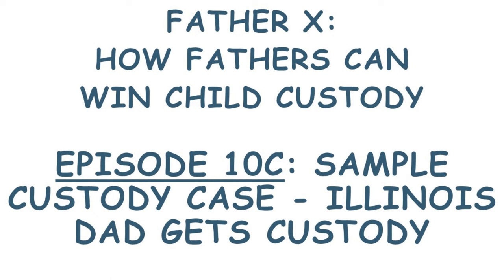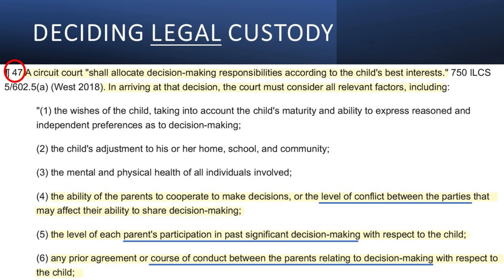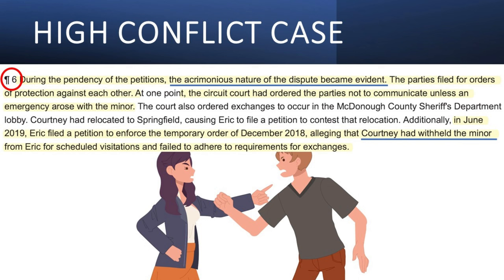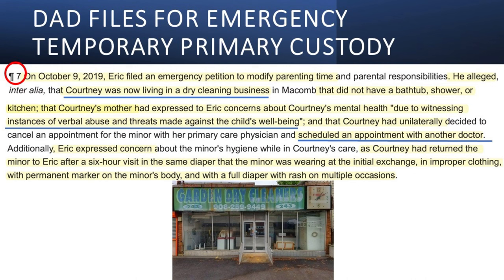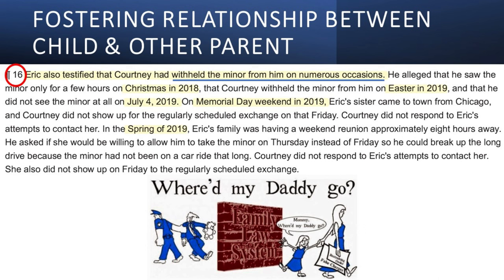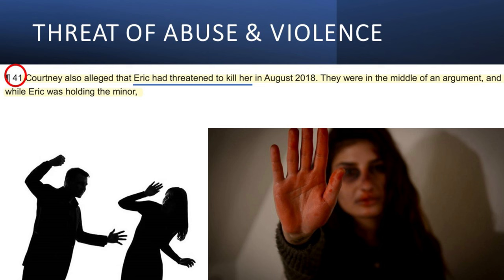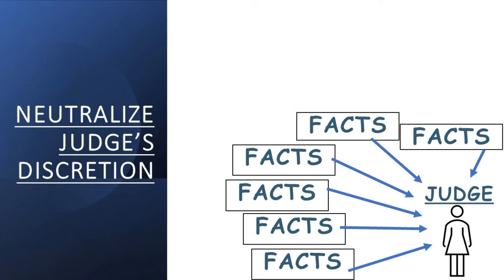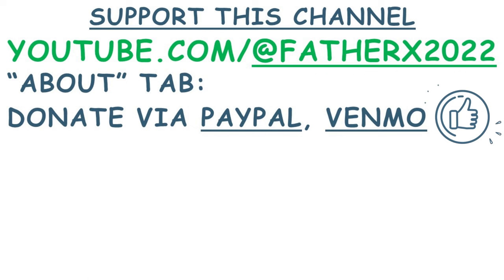Ep10C: How This Illinois Dad Got Primary Custody - Learning From Case Law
In prior Episodes 10A and 10B, we discussed WHY you need to learn case law...and we reviewed HOW to search for case law in your state using Google Scholar. In this Episode, I walk you through AN EXAMPLE of how to find case law in Illinois, and then we read the highlights of a case together. This hands-on example will help you think through: "What facts in My case can I present in My trial, to get 50/50 or primary custody?”. This case is a great example showing how you need to connect the actual facts of your case to the law.

If you are a Father fighting for custody of your kids in Family Court, you've come to the right place! I am creating this docu-series to help fathers get equal parenting time or primary custody in family court.

I won primary custody, only because of enormous effort. I should have had primary custody on Day 1, but instead it took over 3 years. We shouldn't have to go through that just to be treated as equal parents. My goal is to level the playing field since I found family court is obviously biased against dads. Therefore, I will teach you the strategies I used to win custody. You need to understand the system and how to fight for custody as soon as you can. You can’t wait until the trial is over.

My channel: Father X: How Fathers Can Win Custody
Youtube.com/@FatherX2022

There’s a lot to cover to get you ready for court.

Topics I cover for you:
Episodes 1: Introduction to the Problem of Family Court
Episodes 2: Basics of Physical & Legal Custody, Orders of Protection (Restraining Orders)
Episodes 3: Choosing an Attorney vs. Going Pro Se; Interview Questions; Weaknesses of Family Lawyers; Saving money on lawyers; Secret added costs of family court
Episodes 4: How To “Play Nice” in court. Behavior Strategy
Episodes 5: The Best Interests of the Child
Episodes 6: My First Day in Family Court…and the overall Trial Timeline for 3+ years
Episodes 7: How to Tell If Your Family / Divorce Court Judge is Incompetent or Gender-Biased Against Dads
Episodes 8: Mediation & Custody / Parenting Agreements outside of court
Episodes 9: False Allegations of DV
Episodes 10: Researching Appellate Case Law – this is achievable! Shield yourself from the incompetence and gender bias of family court judges
Episodes 11: Preparing Your Child Custody Case – Testimony, Evidence, & Trial Strategy covering the Best Interests of The Child

Future Episodes:
Episodes 12: Your Mental Preparation – dealing with hopelessness, depression, & anger that family court creates for Dads
Episodes 13: Your Defensive Fortress – protect yourself from false allegations and things that can tank your custody case
Episodes 14: Children’s Services, Police and the Domestic Violence Hotline…handling these other players in the family court arena
Episodes 15: Forensic Evaluation…how to handle
Episodes 16: Your Witnesses and Hers - Choosing and Preparing for them
Episodes 17: Cross Examination: Yours and Hers

Fathers should have equal parenting rights, whether unmarried or going through a divorce. You may be seeking temporary custody, primary custody, joint physical custody, 50/50 parenting, or legal custody. You may or may not want a divorce lawyer or family law attorney. And you may seek out resources from father’s rights advocates.

Ultimately, you need to learn how to win a custody battle as a dad, largely by focusing on the best interests of the child. You are getting a divorce from your ex, not your children. And if you have a Restraining Order or Order of Protection against you, it’s an uphill climb. The silver bullet in family court can be deadly. If restraining orders are based on false allegations, there are ways to turn that around to your advantage. I did. But you must be assertive. And you have to learn how to navigate the forensic evaluation, CPS/ACS children's services investigations, and family law.

I am sorry you are in divorce/family court. But if you think it’s in the best interests of your child for you to have equal or primary custody, I am laying out what I learned into this docu-series, to give you a fighting chance.